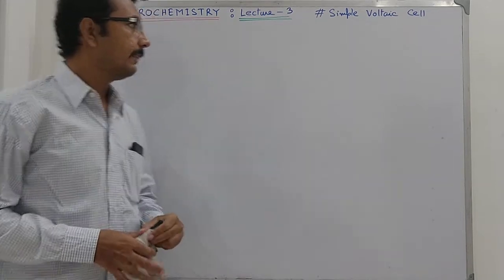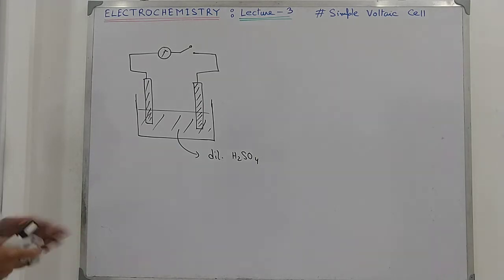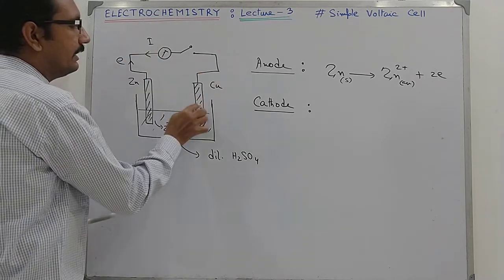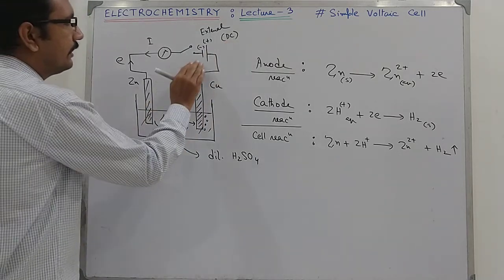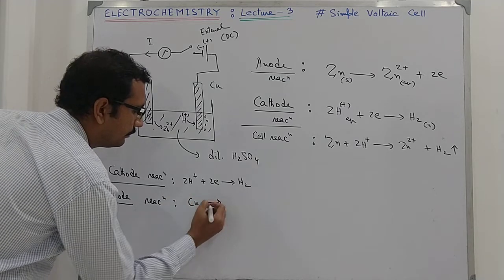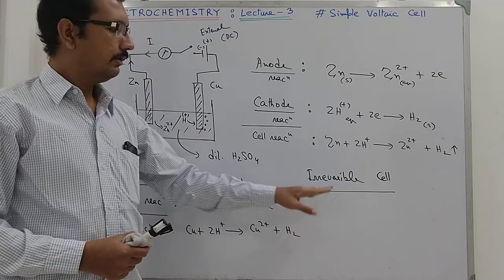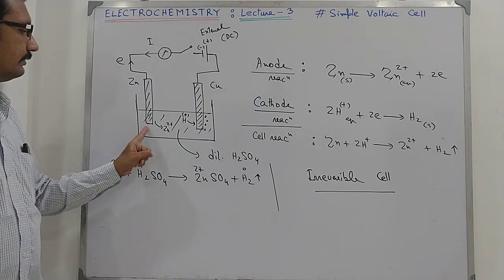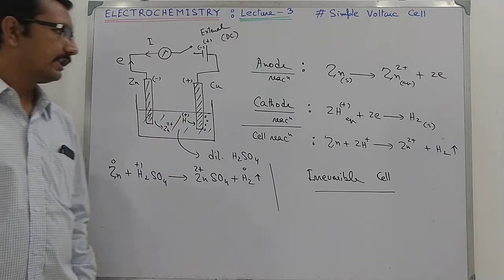Simple Voltaic Cell || Galvanic Cell